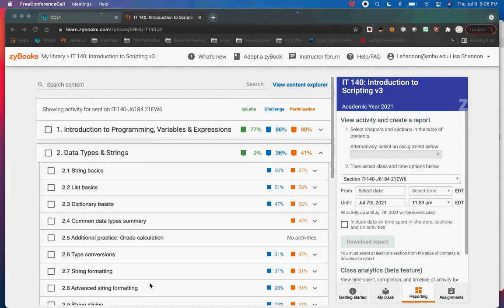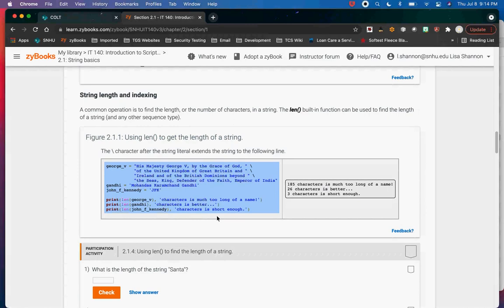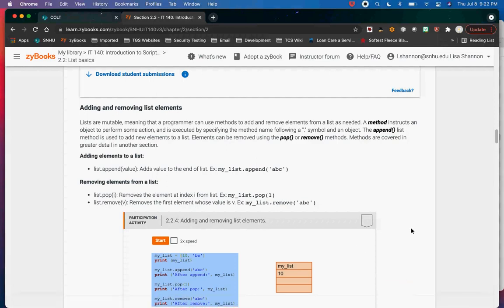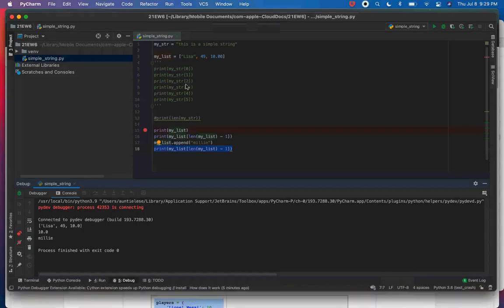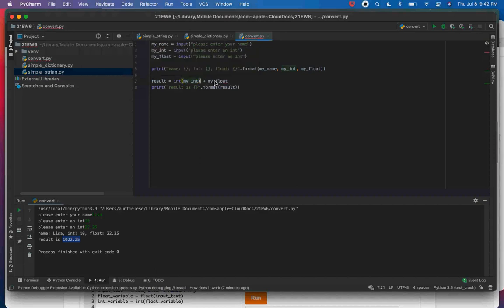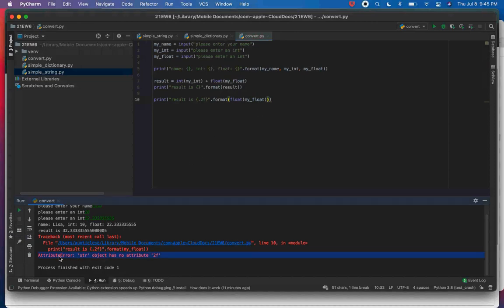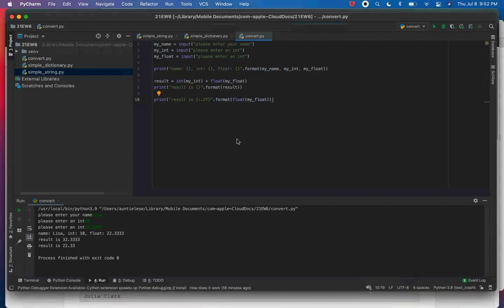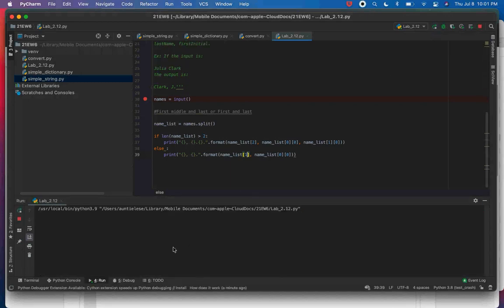SNHU IT-140 21EW6 Module Two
This is a coding session recorded live with my students from SNHU.  The content is for Module Two, zyBooks.  In addition to the video I have included links to the scripts created during the session.